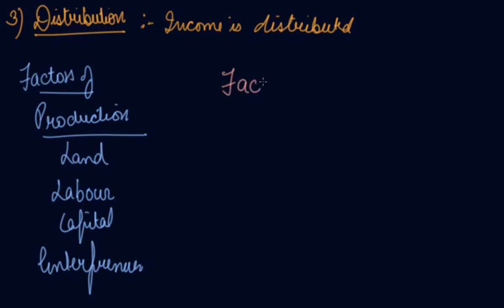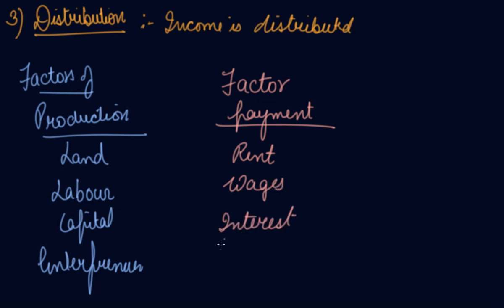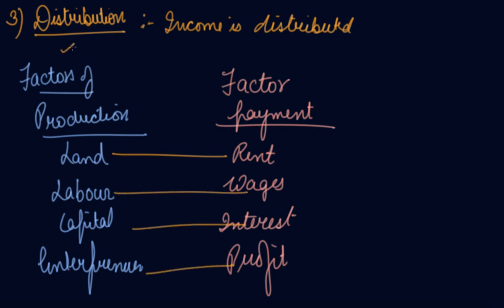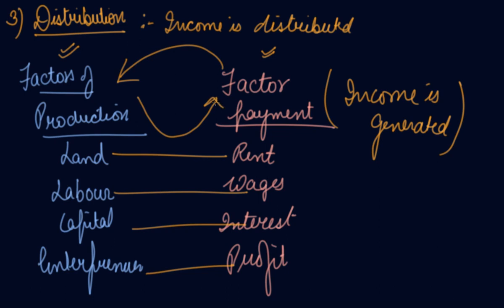Components of Economics | Class 11 Economics Concept of Economics and Significance of Statistics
Components of Economics | Class 11 Economics Concept of Economics and Significance of Statistics in Economics by Parul Madan